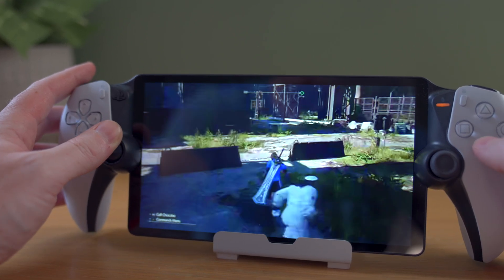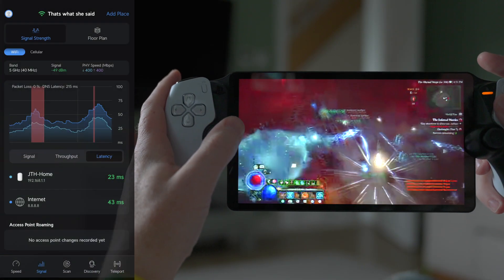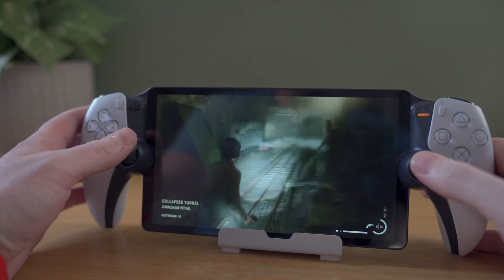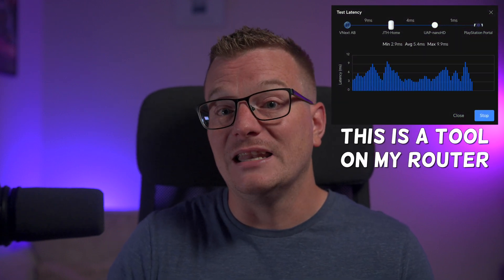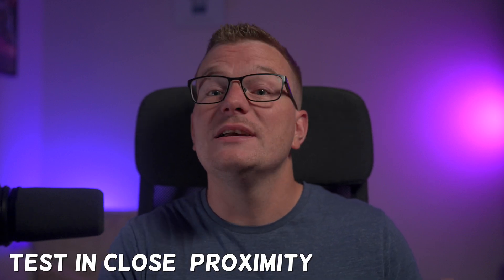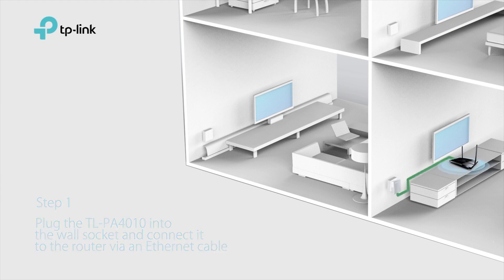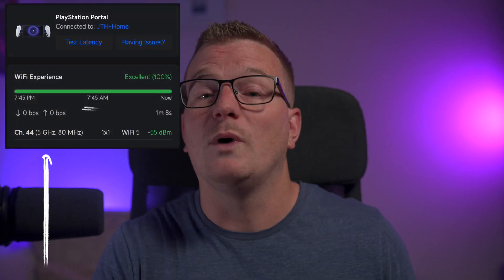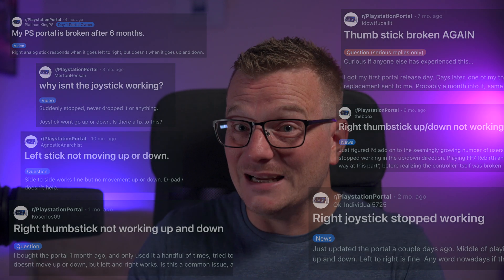The REAL reason your Portal is lagging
Why your Portal is REALLY lagging, how to quickly test for it and ways to fix it.

🛜 Awesome UniFi Router
🔌 Lan over Power Plugs

The Playstation Portal (or any remote play app for that matter) doesn't need fast WiFi, it needs STABLE WiFi. The difference between these two things can be easily tested in just a couple of minutes. This video will show you how to test your WiFi stability and offer a number of solutions to fix lag on your Playstation Portal or via the Remote Play app.

Sony only tell you that you need 15mbps in order for remote play to work. This is true, but it doesn't help people that far surpass that speed and yet are struggling with lag, poor picture quality, drops in sound, dropped frames and disconnections. Once you stabilise your WiFi, you should find that the Portal is much more enjoyable.

Timestamps:
0:00 - Lag on the Portal
0:30 - "But my Internet is brilliant!?!"
0:52 - Your Internet speed DOES NOT matter
1:12 - WiFi stability testing
2:28 - Lag free play on the Portal
2:44 - Sony's lack of support
3:36 - Why you don't need port forwarding
4:00 - Hardwire your PS5 if you can (seriously)
4:22 - LAN over Power plugs
4:38 - Test next to your router
4:55 - Installing access points around the house
5:39 - Are LAN over Power plugs good?
6:42 - Optimise your home WiFi
7:44 - Sony replaced my broken Portal
8:13 - Where to get more help